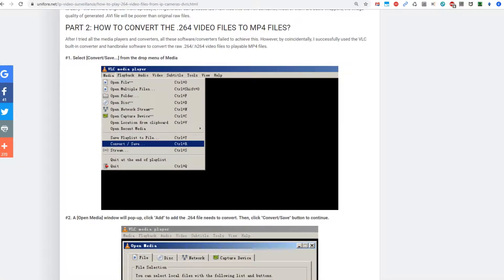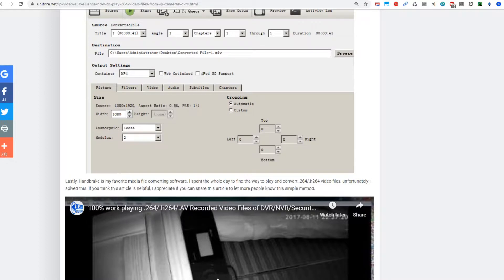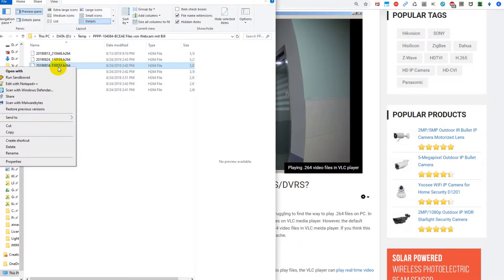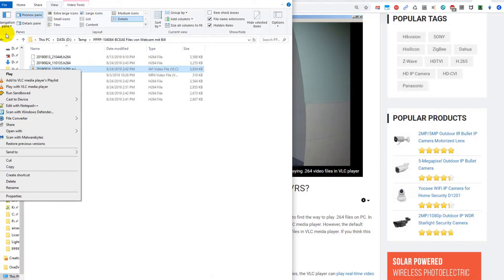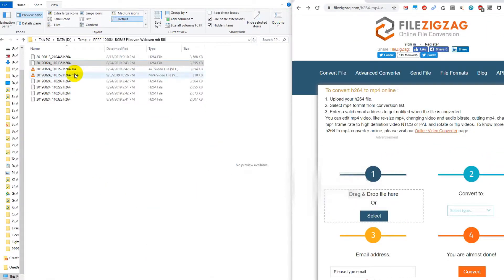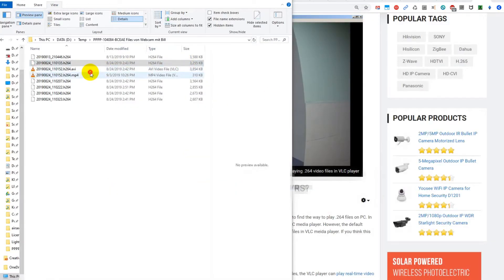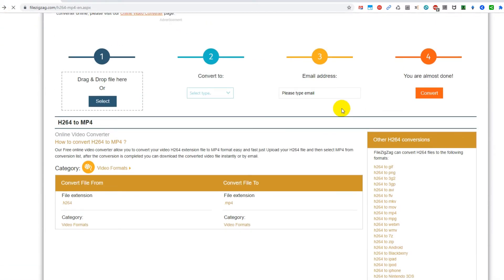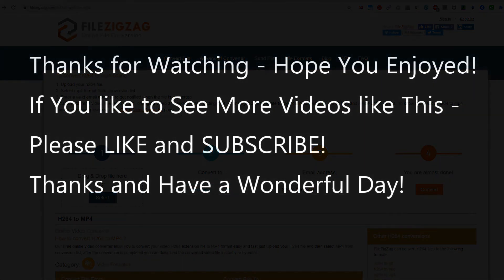HOW TO CONVERT THE H264 VIDEO FILES TO MP4 FILES?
HOW TO CONVERT THE H264 VIDEO FILES TO MP4 FILES? This is often required for IP cam footage (security cameras). Unfortunately there seem to be (almost) no straight forward, easy and free solution for that.

But here the two easier solutions:
(my video about the video converter installation)
- H264 to MP4 online converter (but I recommend using only with sandbox and then store on dropbox and then download from download using normal browser to your PC).

Found another powerful video converter for you guys, it supports converting H.264 files to MP4 quickly and flawlessly (completely FREE!)